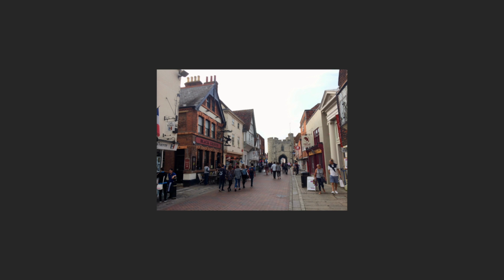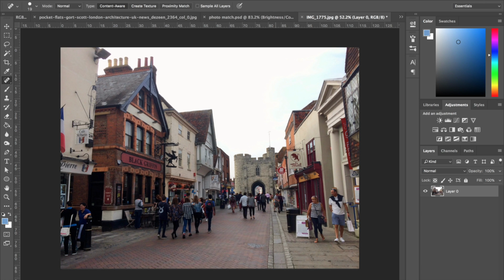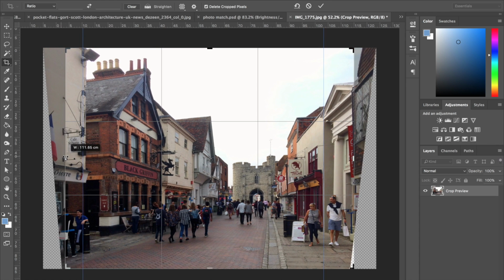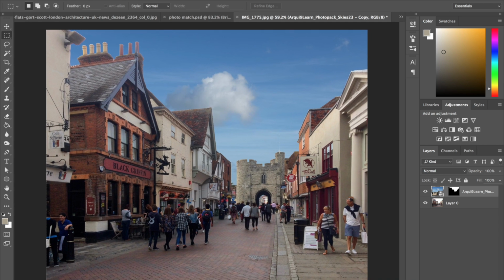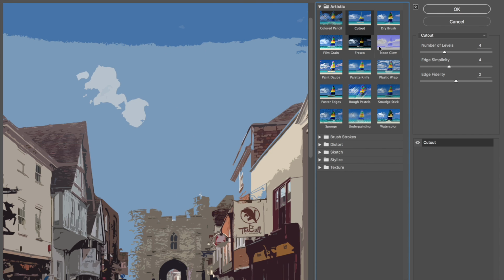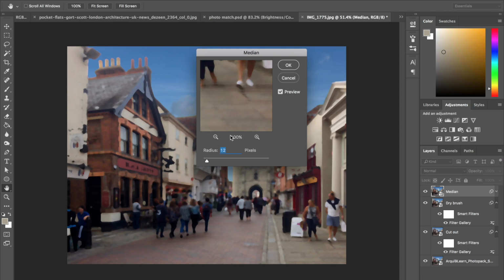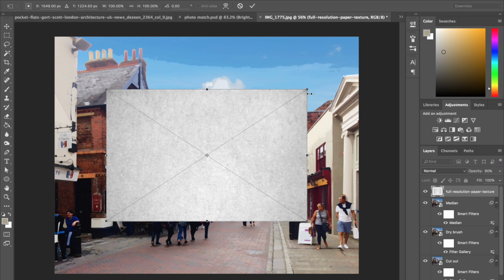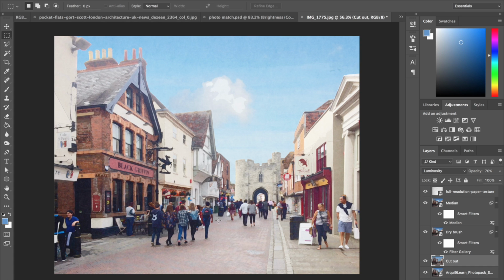Photoshop for Architects: How to Create Watercolour Renders